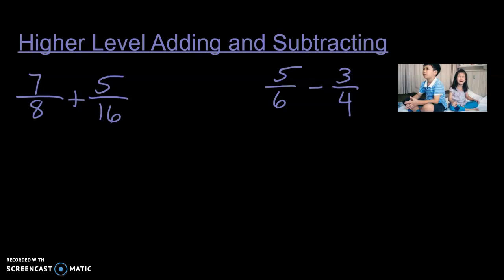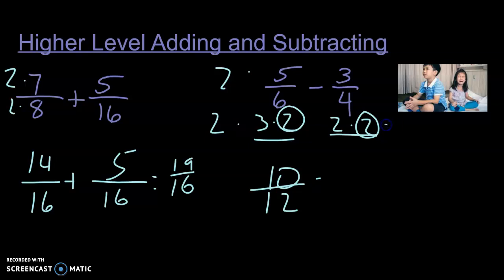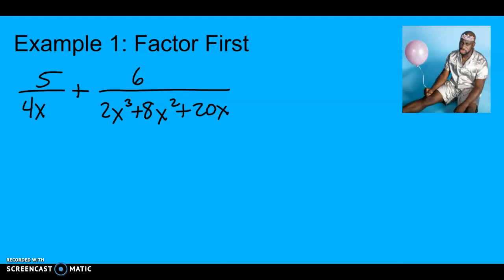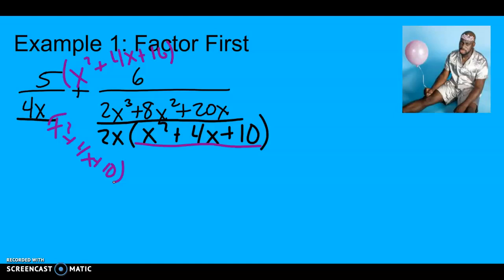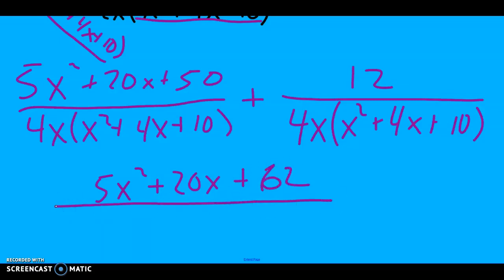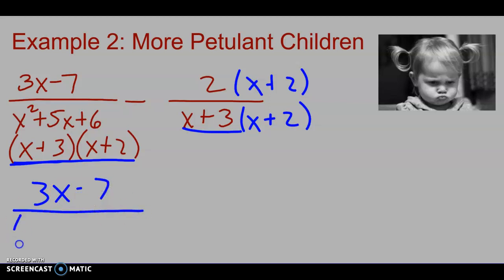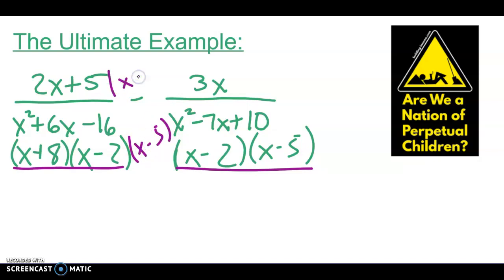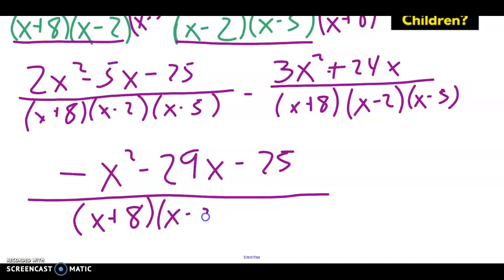Adding Day 2